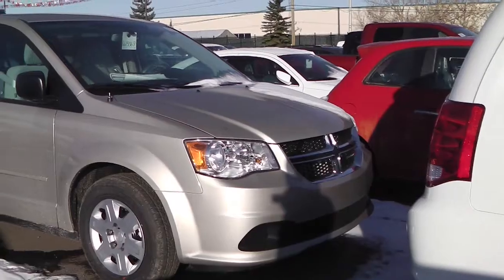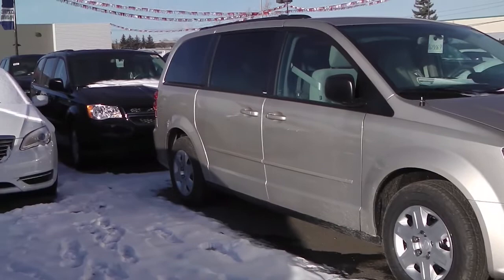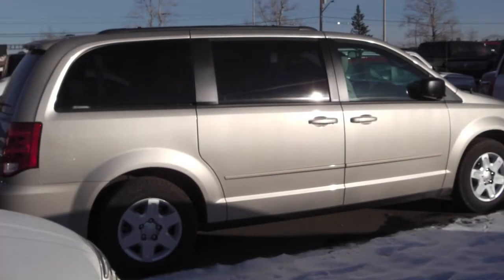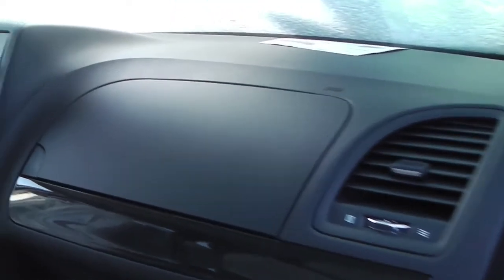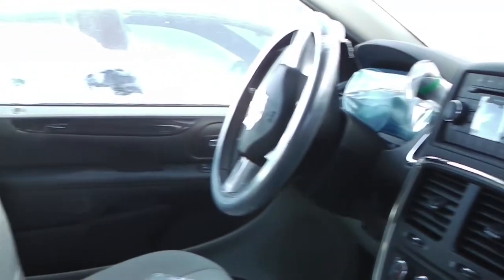2013 Dodgr Grand Caravan - Eastside Dodge - Calgary, Alberta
815 36 Street North East,
Calgary, AB T2A 4W3